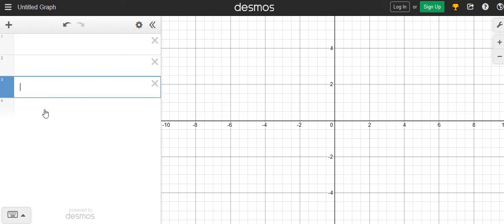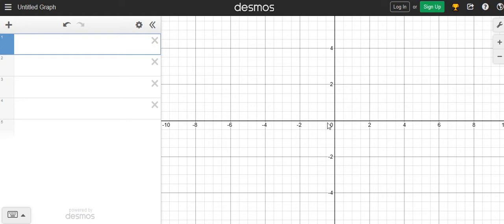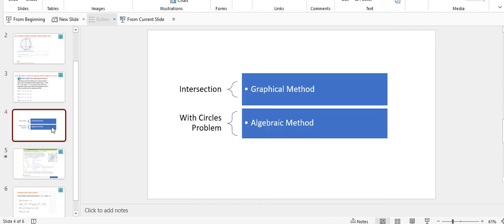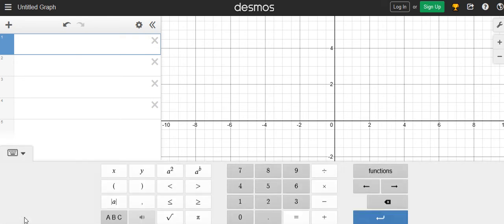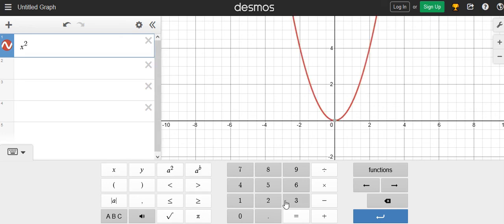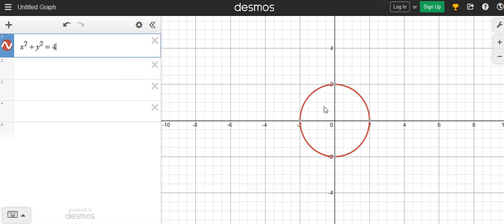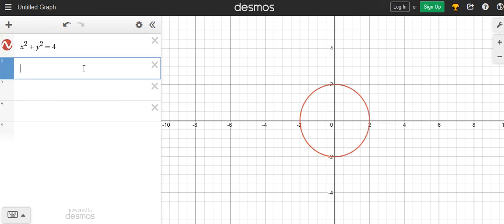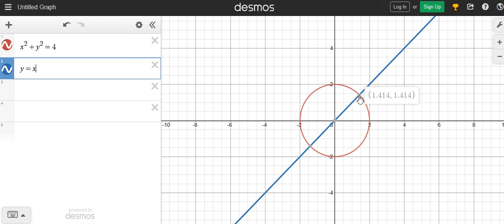How to use Desmos Graphing Calculator to find intersection points of Circles with Line.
The above video shows how to use Desmos Graphing Calculator for finding Intersection points of Circle and a Line.